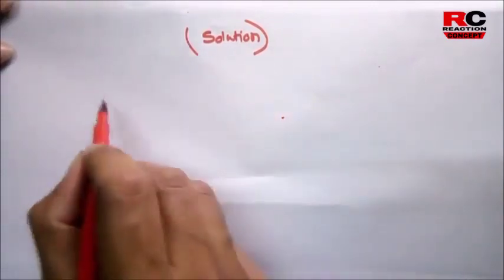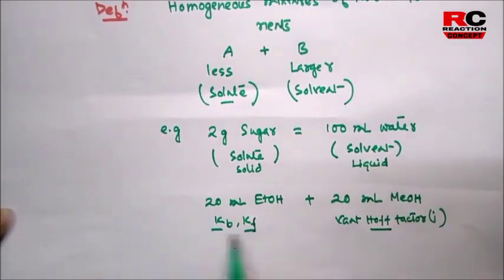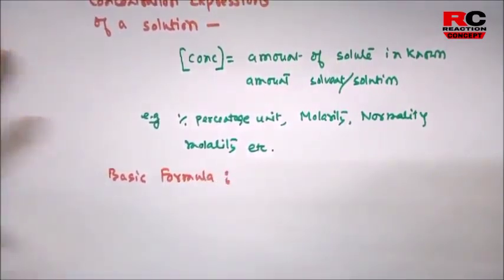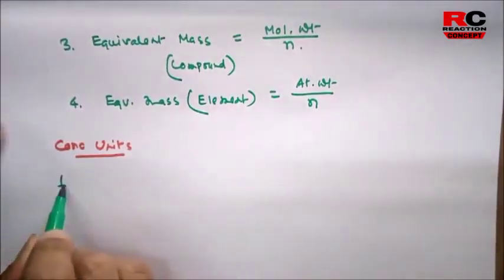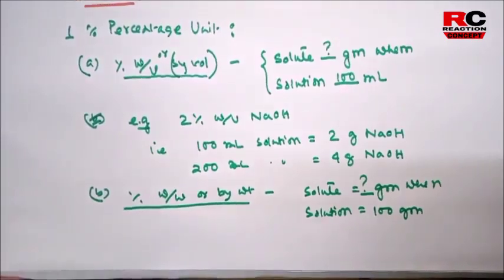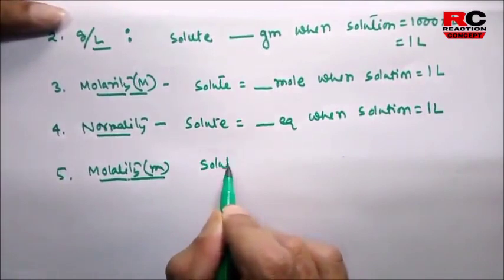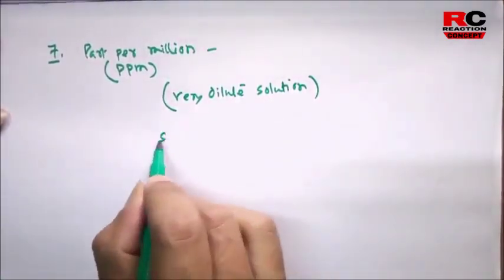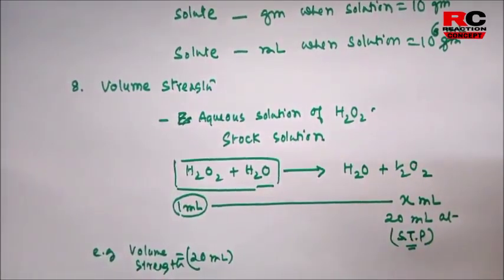Introduction of Solution|L1|Chapter2||Class12 chemistry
NCERT chemistry CBSE Board
Reaction concept
NEET|IIT JEE MAINS AND ADVANCED|CBSE BOARD EXAM